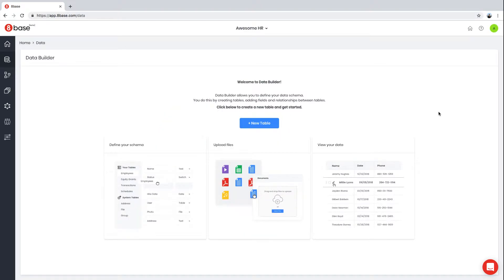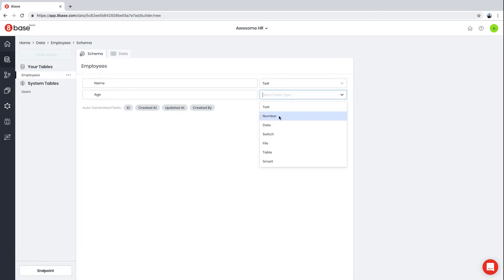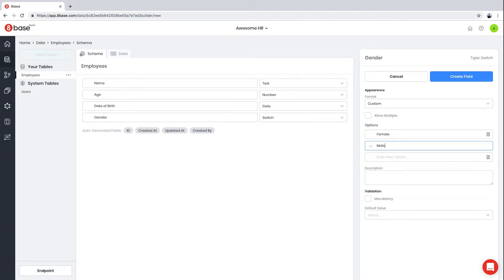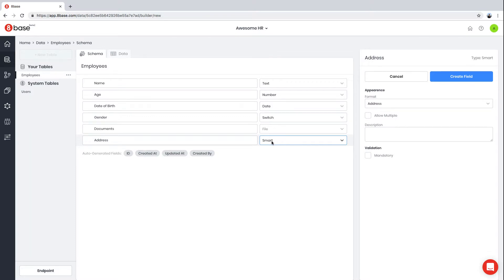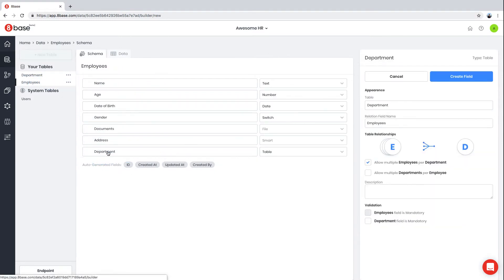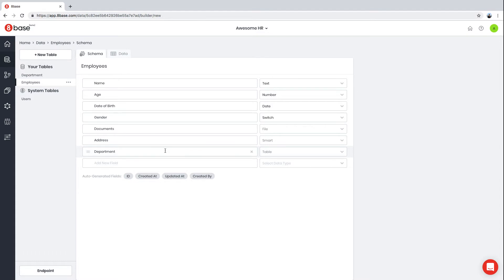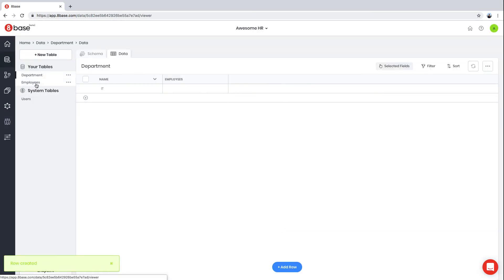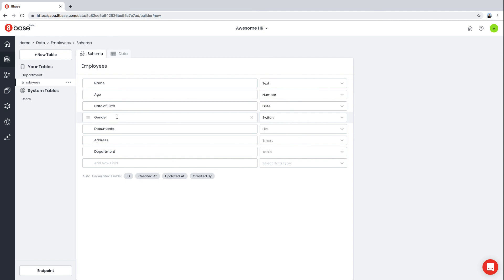Learning 8base: Data Builder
8base Data Builder basics. In this video we show how to create tables and fields while building a simple HR management application.